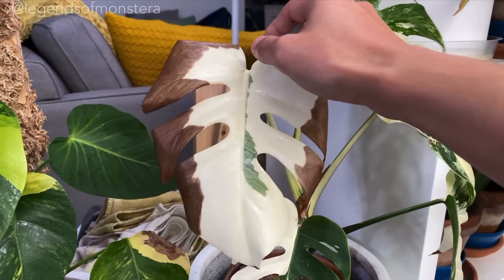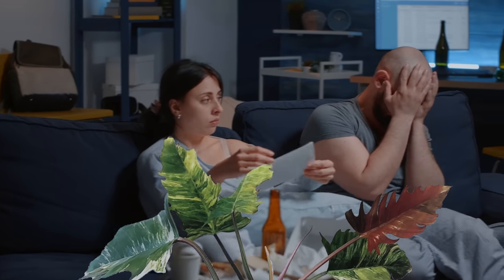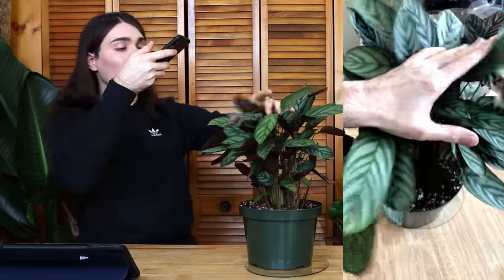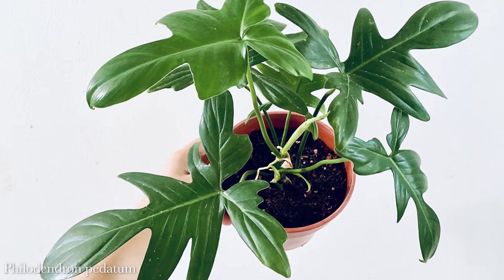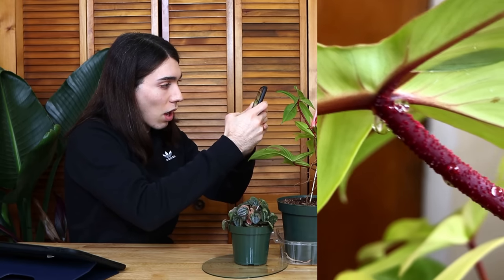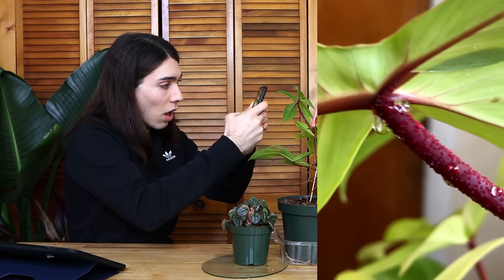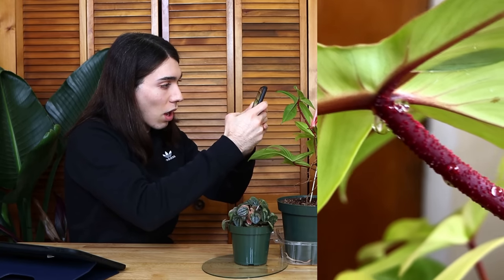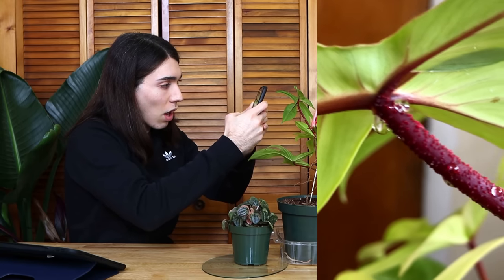A In Depth Analysis on Buying Variegated Plants & ‘Rare’ Plant Dissection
Never go full albo.

Timestamps:
0:00 Intro
1:35 Is it in the DNA?
2:17 Pigment Based Variegation
4:14 Blister Variegation
5:59 Achlorophyllous Genetic Variegation
9:21 Explanation of Chimeric Variegation
11:53 How to Identify and Buy Periclinal Chimeras
18:10 How to Identify and Buy Sectorial Variegation
19:45 What to Look For In Nodes/Stems
21:49 White Board Demonstration
24:34 What to Look For in Leaves
26:03 Top Cuttings?
27:00 What to Look For in Full Plants
27:56 Avoid Mericlinal Chimeric Variegation
32:04 Filleting a Pink Princess & Syngonium albo
42:04 Outro